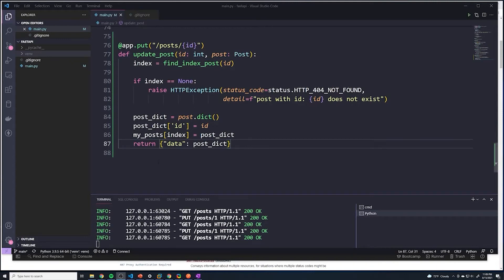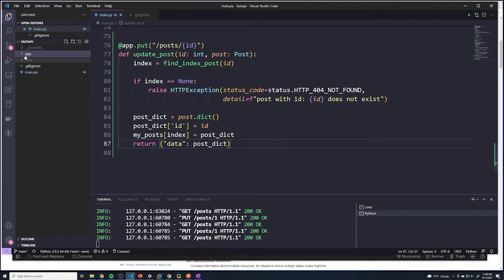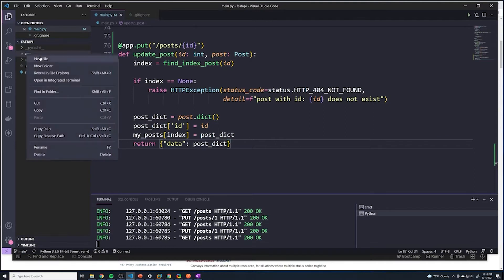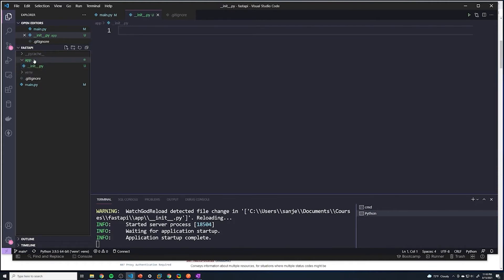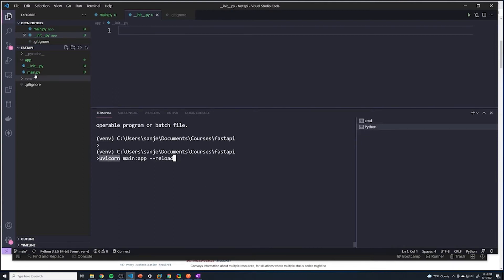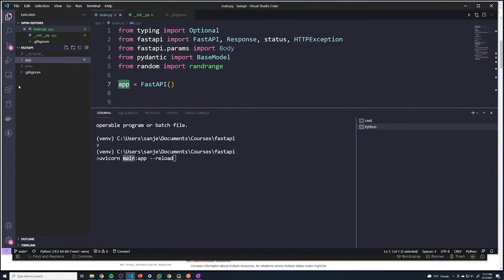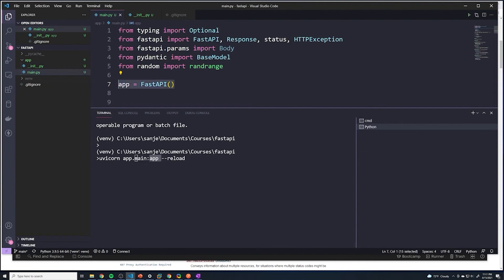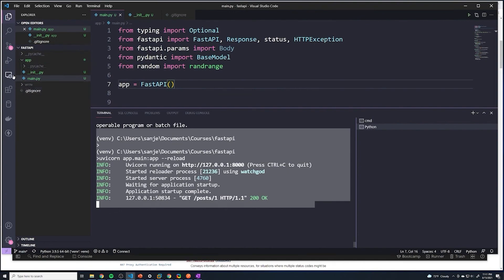Adding a SRC Directory: Part #21 Python API Course